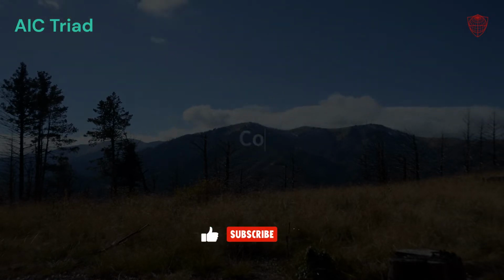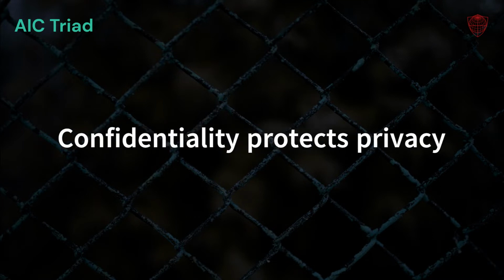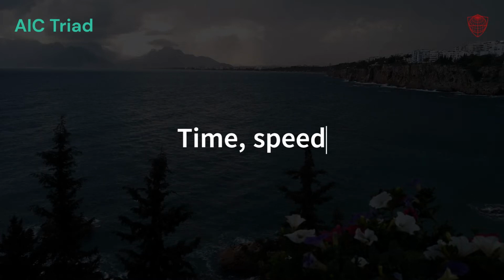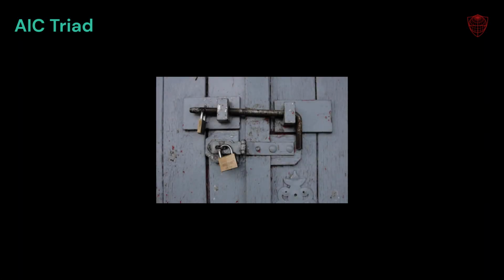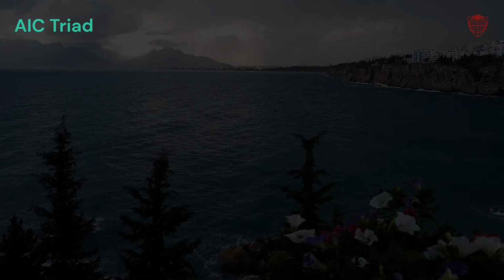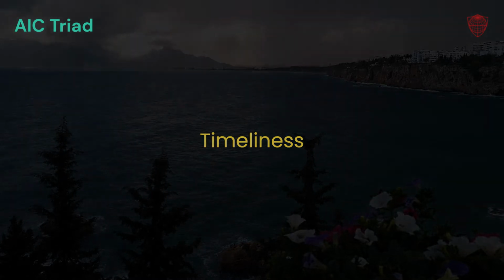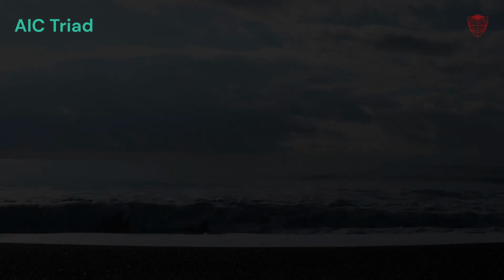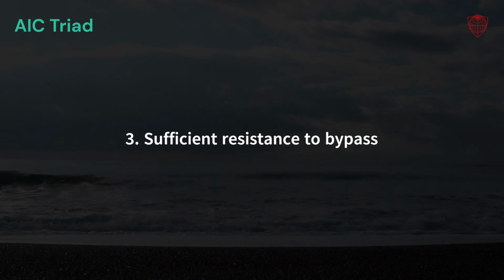CISSP Domain 1, Security Risk Management, CIA Triad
The CIA Triad. Despite being the foundation on which CISSP stands, this topic confuses many test takers. Many fails to understand exam questions because of lack of understanding of these concepts.